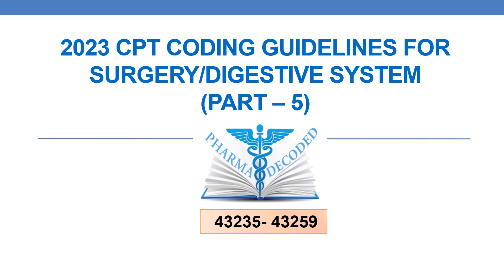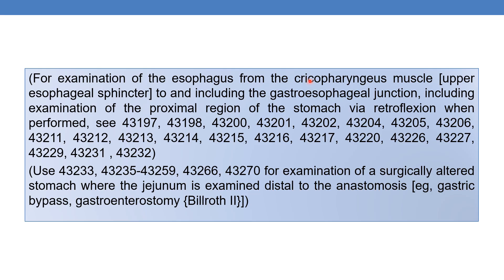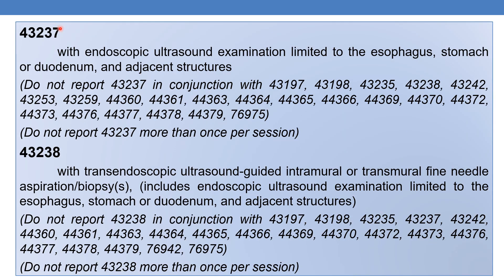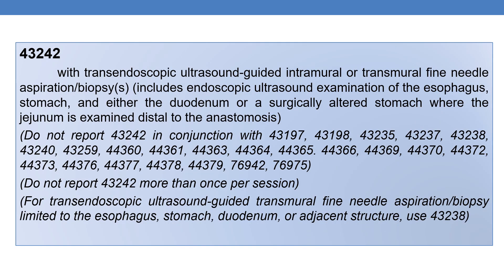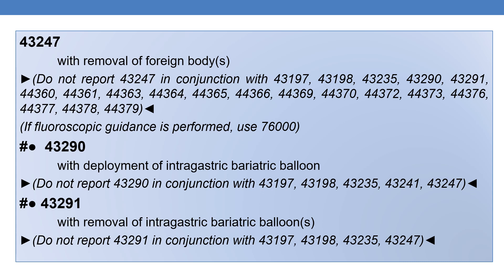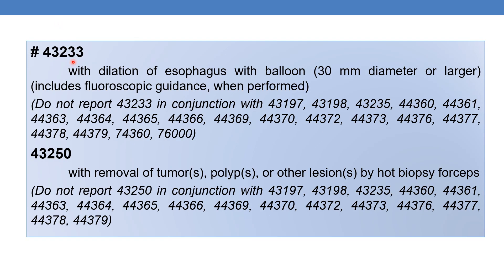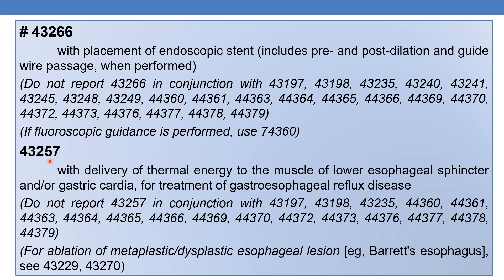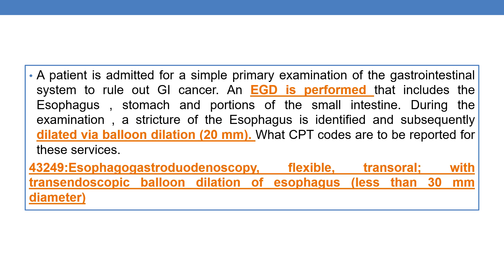2023 CPT CODING FOR DIGESTIVE SYSTEM Part 5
2023 CPT CODING FOR DIGESTIVE SYSTEM Part 5
In the current session we will be discussing Esophagogastroduodenoscopy (EGD)
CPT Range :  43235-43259